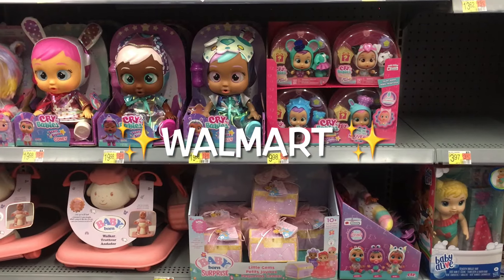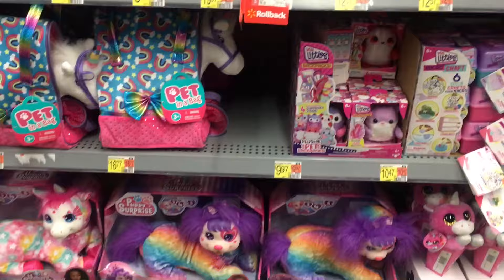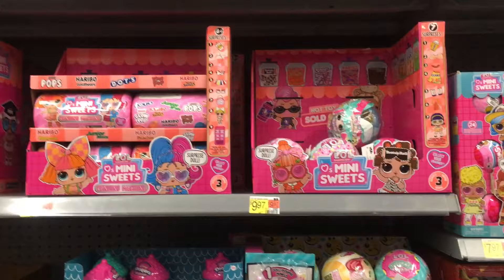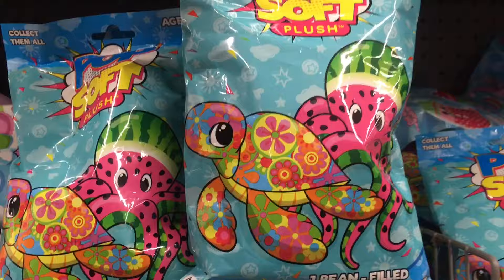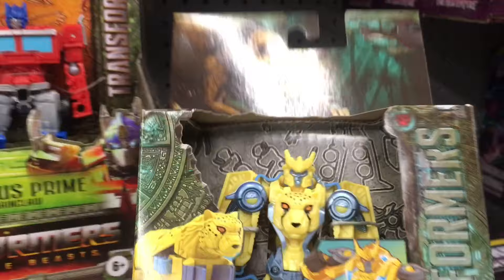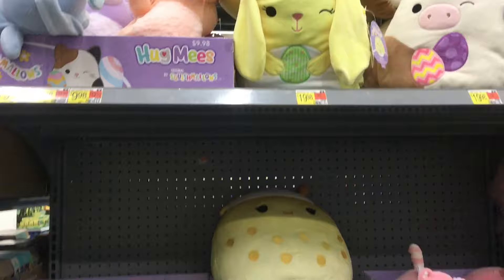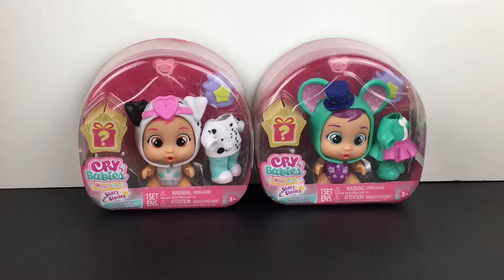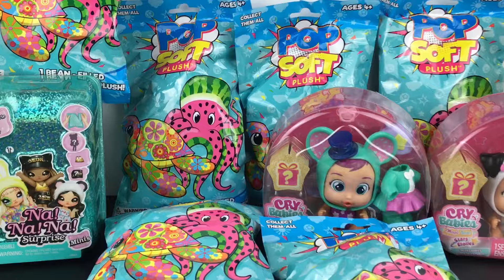Toy Hunt 412 Cry Babies Pop Soft Blind Bags Squishmallows Nanana Surprise LOL OMG Nails Dolls Peeps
ToyHunt #412 at Walmart.